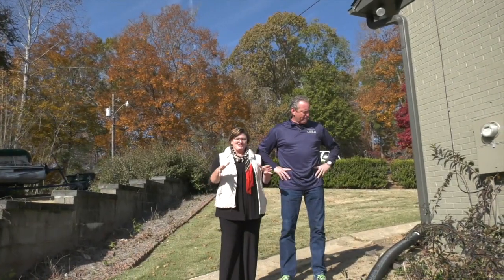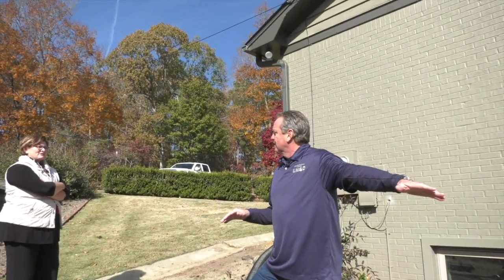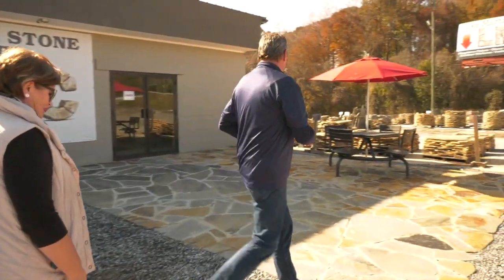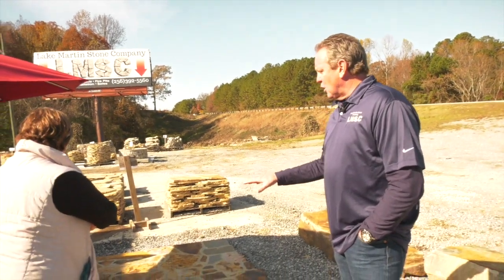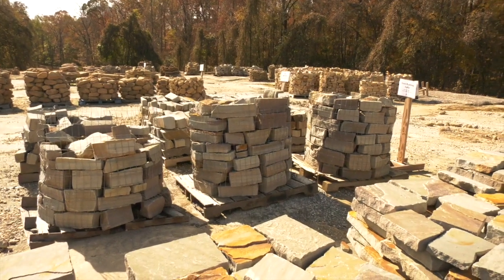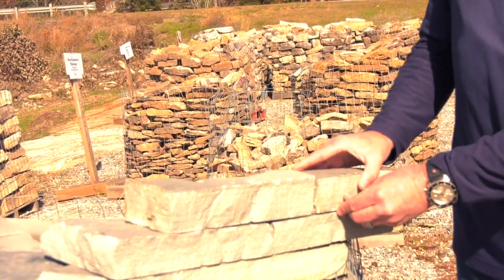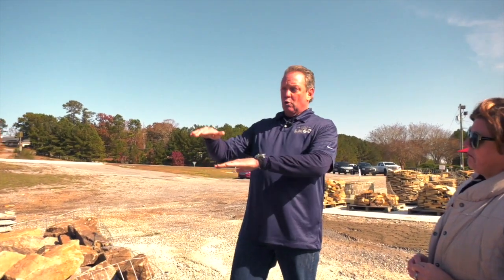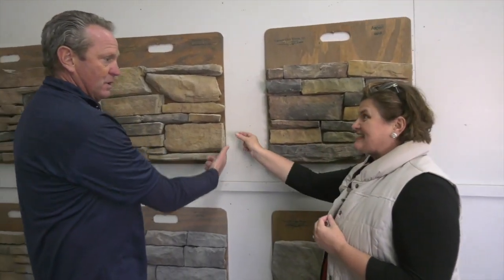Love Lake Martin Episode 81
Love Lake Martin! This episode: Let’s learn about Lake Martin Stone Company.  Andrew McGreer talks outdoor fire pits, fireplaces and walkways.  Paige dispels a common myth about waterfront real estate and we tour a stellar NEW listing.